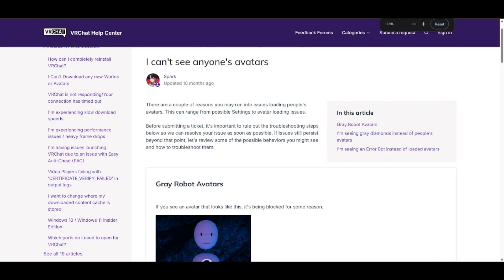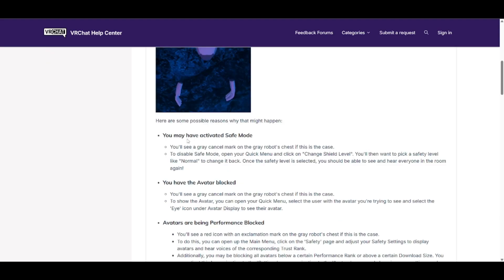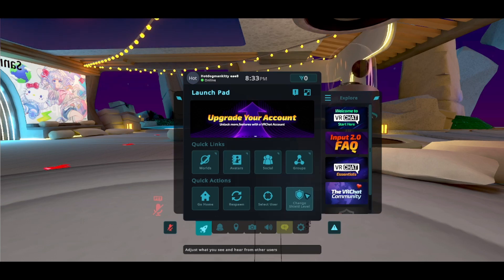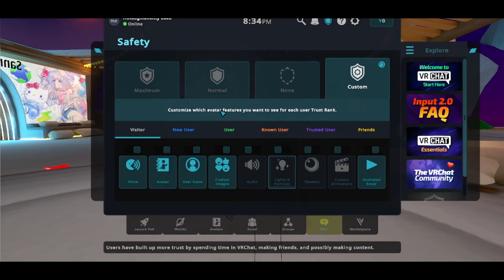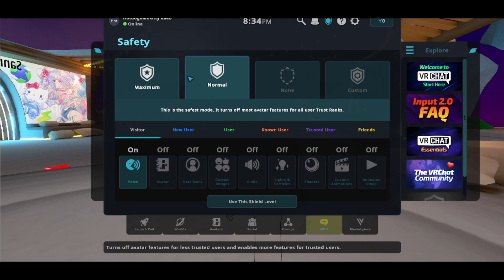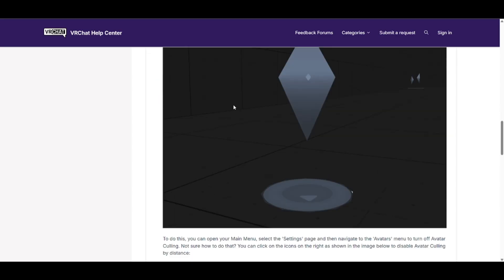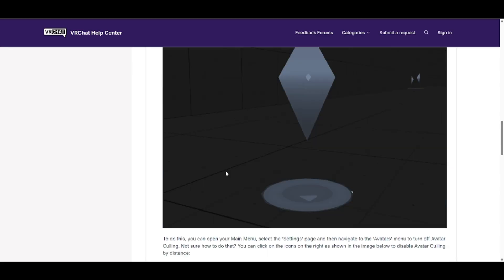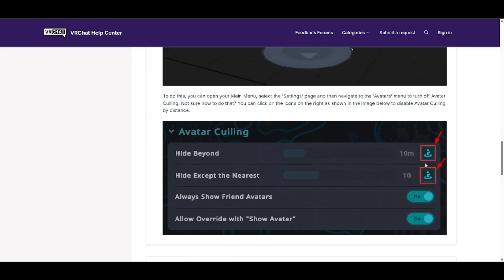How To Fix VRChat Avatars Not Loading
In this video I show you How To Fix vrchat Avatars Not Loading